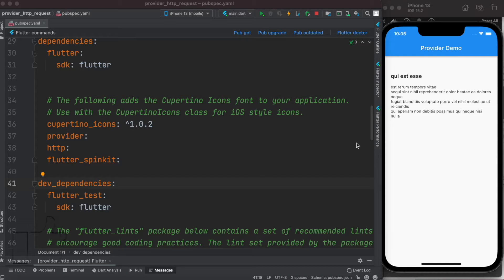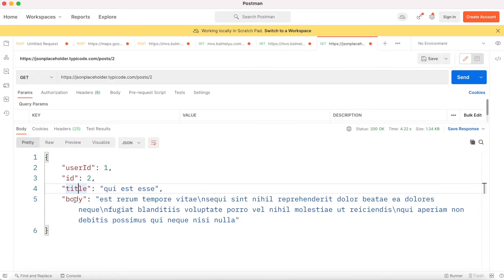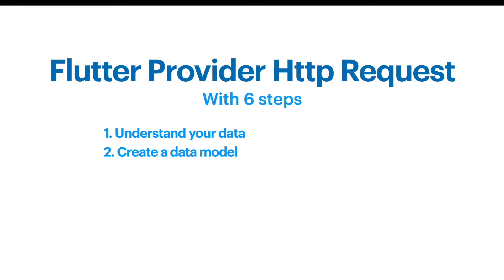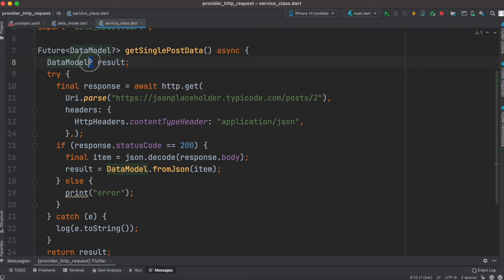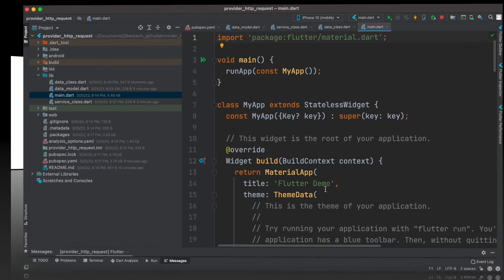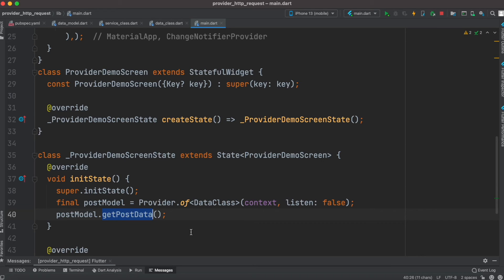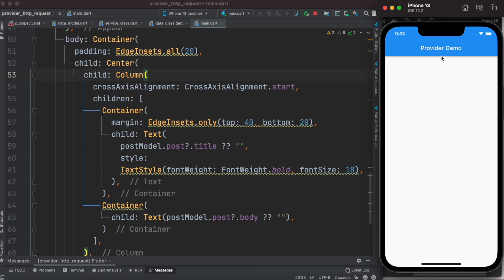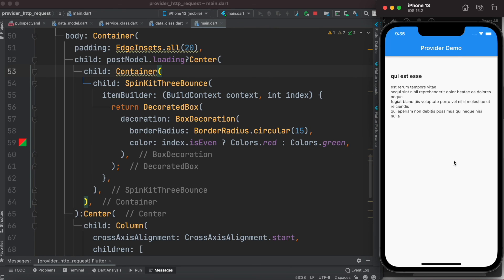Flutter Provider Http Request With Example | State Management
Learn about Flutter Provider Http Request with example.
😇😇😇😇Same app three versions Riverpod, BLoC and Getx. Check which one you like

0:00 Introduction
0:16 Install provider package
0:40 Understand your data model for provider
1:14 Create data model
1:54 Create data model class
2:18 Create service class for loading data using provider
2:29 Service class
3:46 Data class with ChangeNotifier
4:24 Create ChangeNotifierProvider
4:54 Create a new stateful class
5;15 Create Initstate method for loading data by calling provider.of
Provider complete app